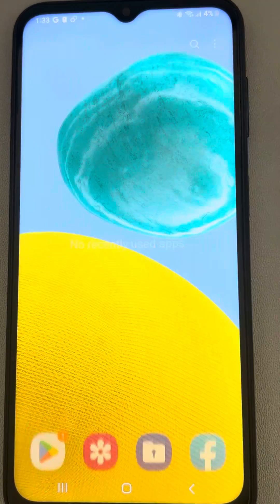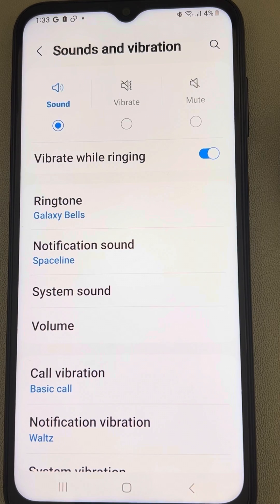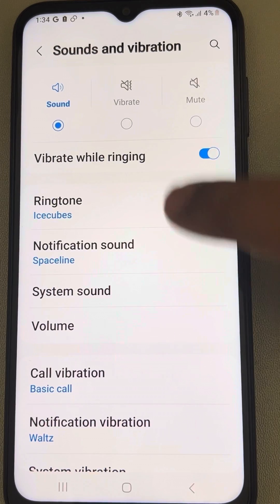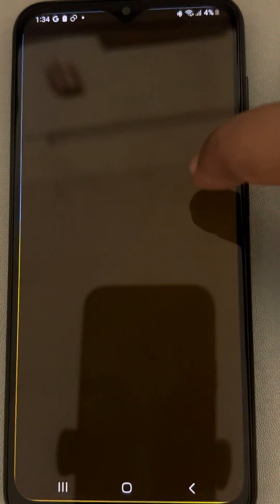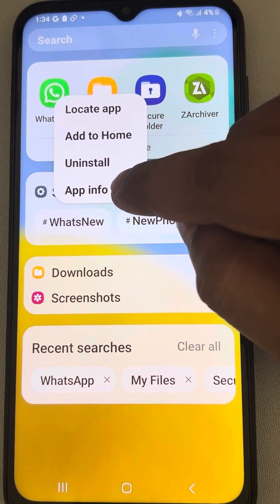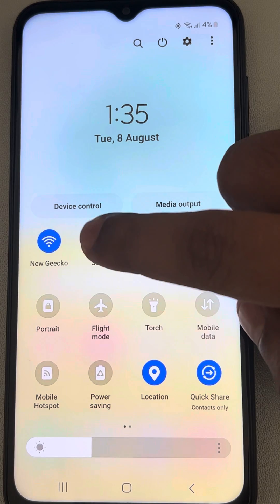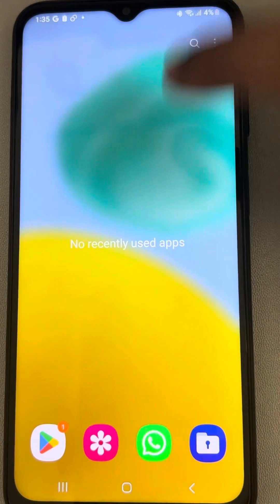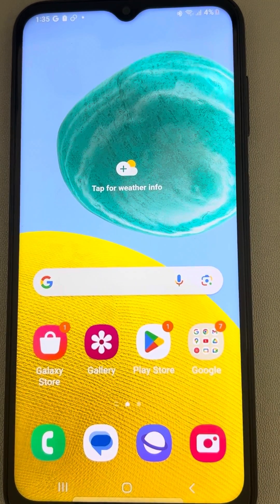Notifications sound not working on Samsung android phone